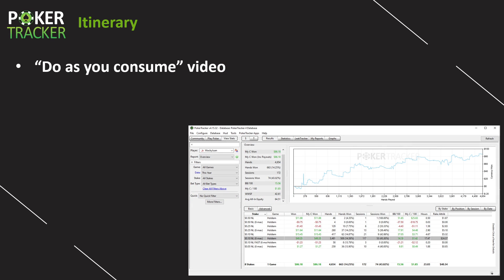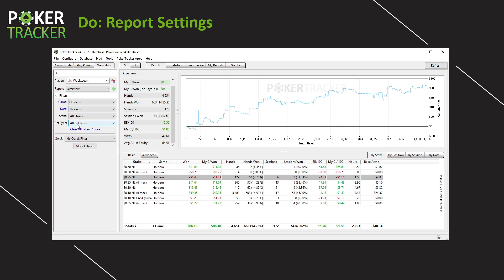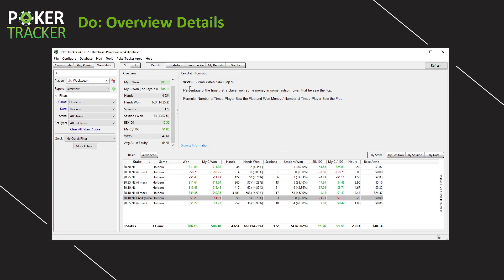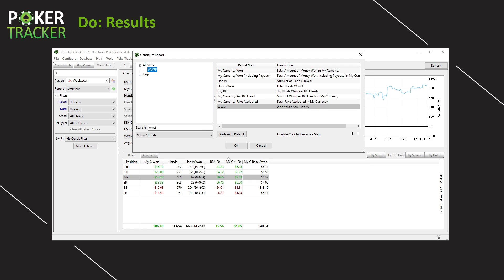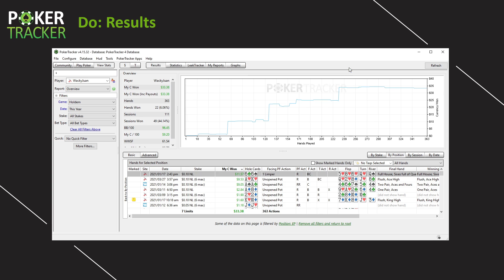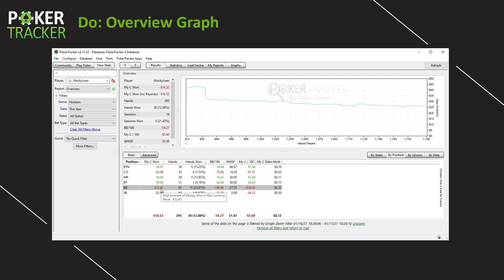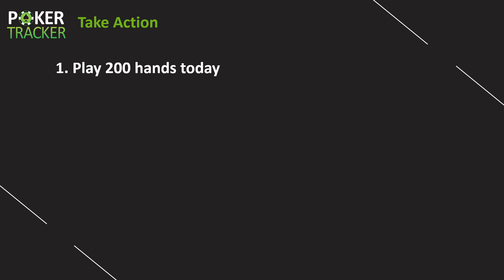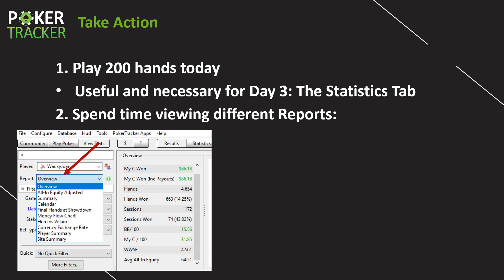Using the Results Tab | PokerTracker 4 Orientation Day 2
Let's learn from your own statistics, win rates and hands played with the PokerTracker 4 Results tab.
Follow along with me and "learn as you do" with PT4.

0:00 Introduction & Itinerary
0:44 Report Settings
3:00 Overview Details
5:34 Results
10:38 Overview Graph
16:55 Take Action